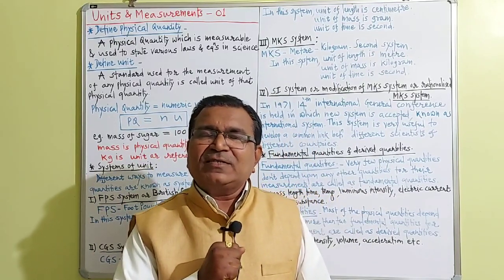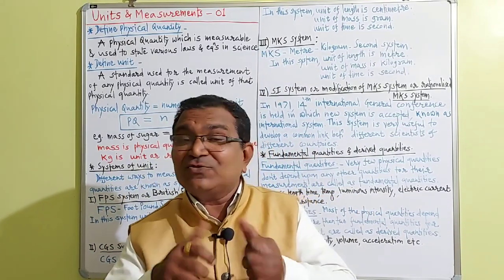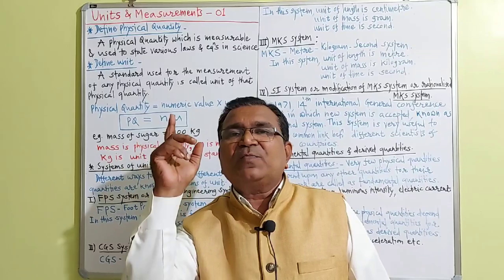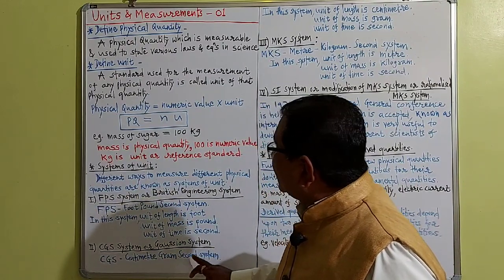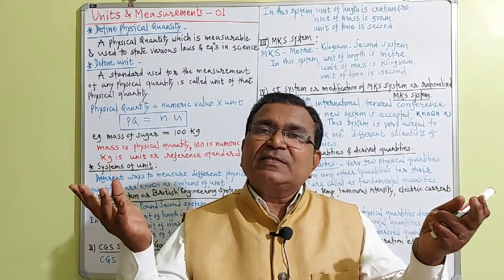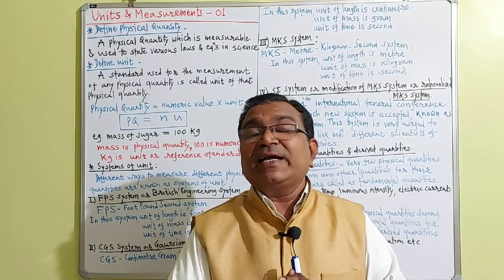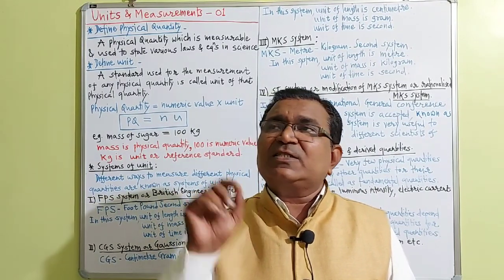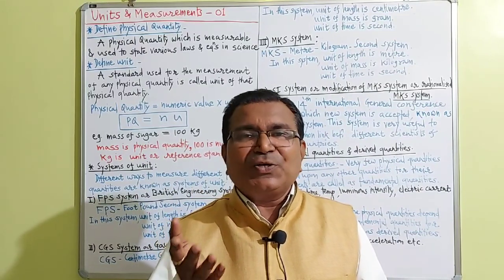XI Sc.Units & Measurements-01 Def.of PhysicalQuantity,Unit,Systems of unit, fundamental & derived Q.